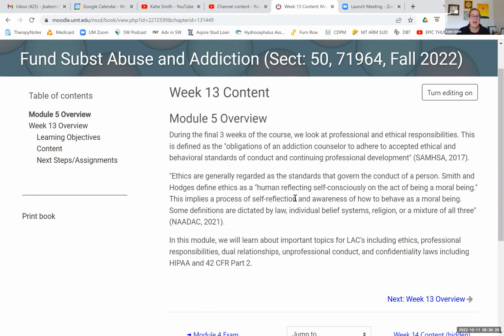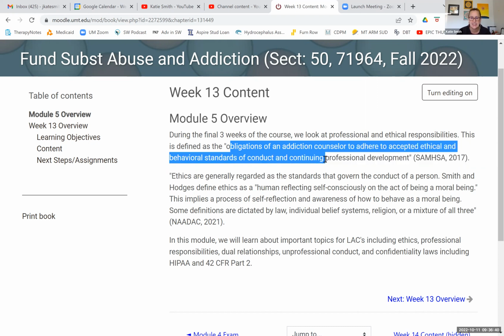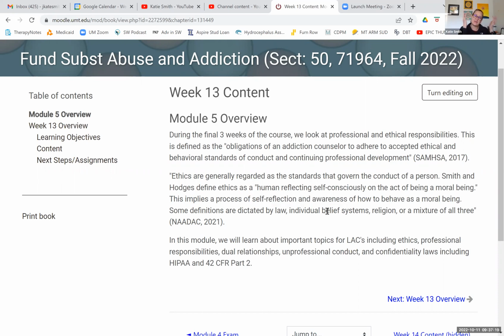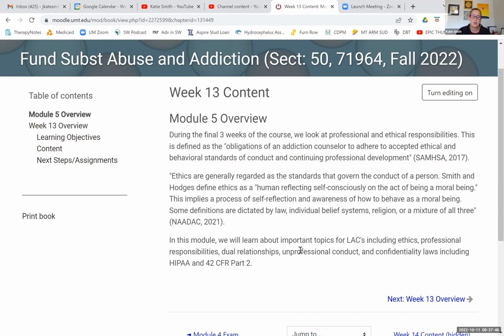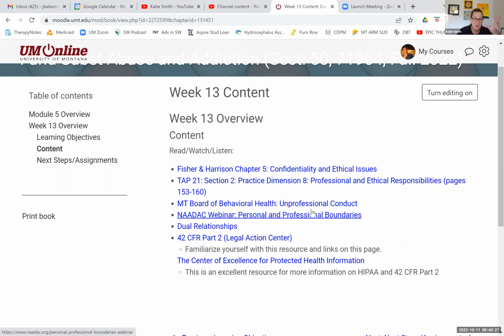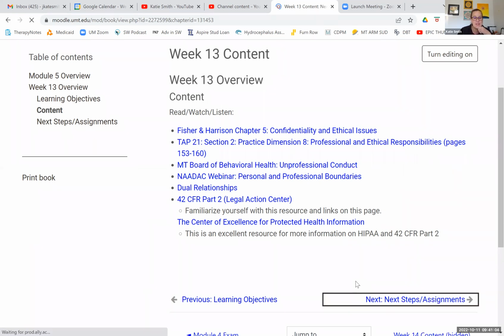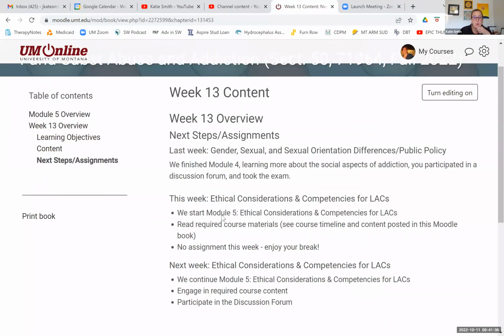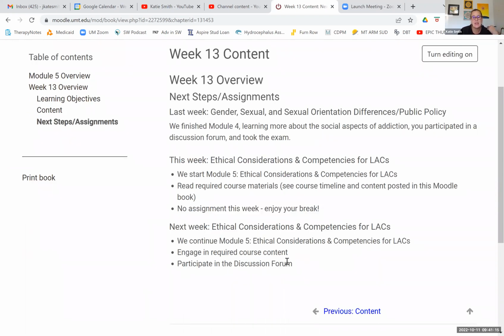CAS242 Week 13 Overview F22